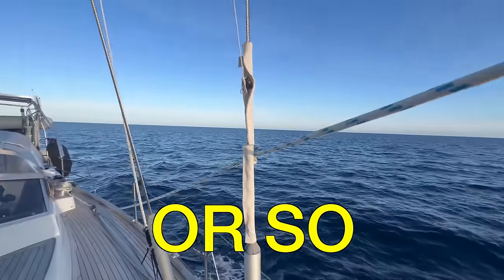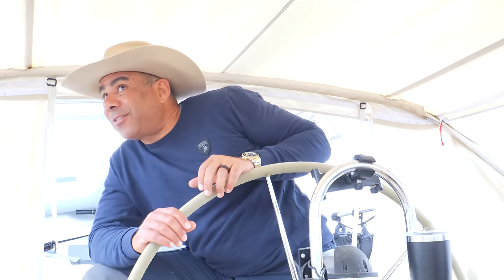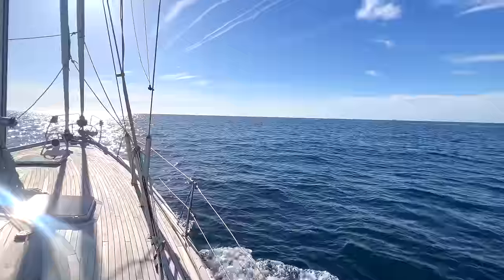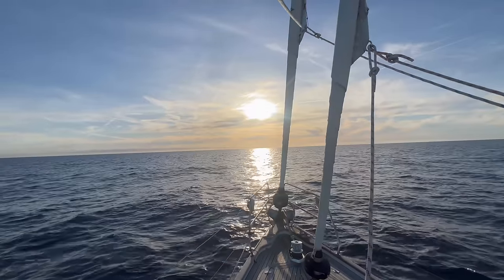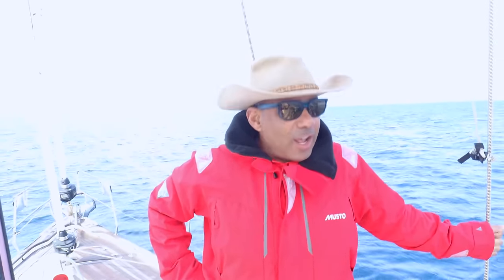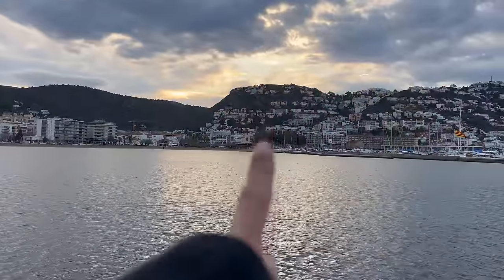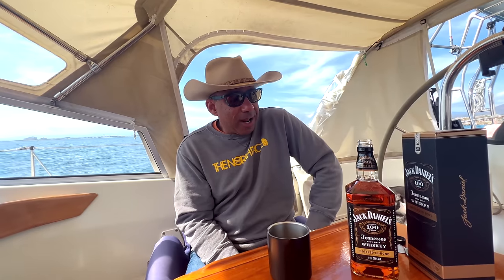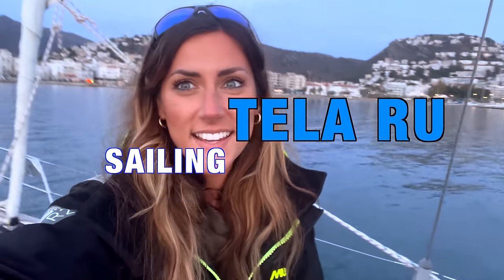(Sailing Video) Full Day At Sea... FIRST OVERNIGHT PASSAGE THIS YEAR Wave 107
(Sailing Video) Full Day At Sea... FIRST OVERNIGHT PASSAGE THIS YEAR

WE SAILED OUT OF FRANCE YA'LL!!! In today's sailing video we sailed 141 miles, sailing out of France and to our first new country of the year... SPAIN! WHOOOO HOOO!!! We are super excited to have sailed into a warmer climate. Every single sailing day...every single sailing passage... we get happier and happier with every single sail! AND it was even warm enough for a swimsuit! We hope ya'll love today's sail!